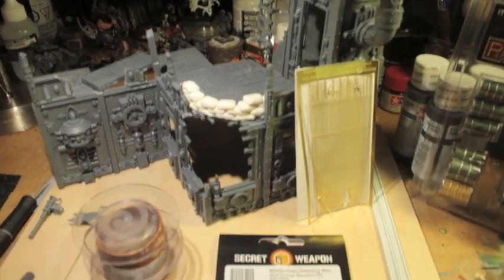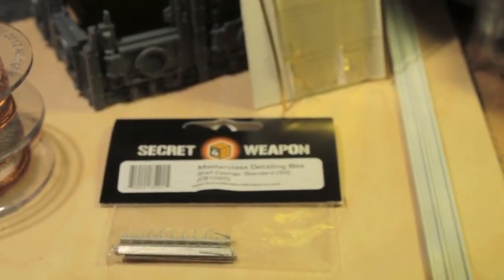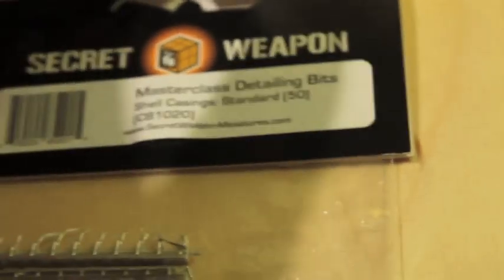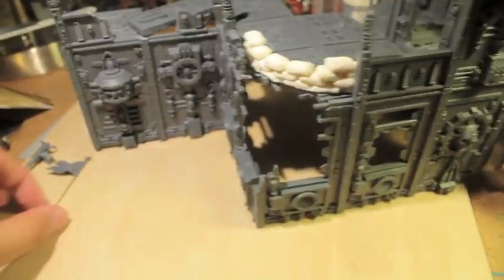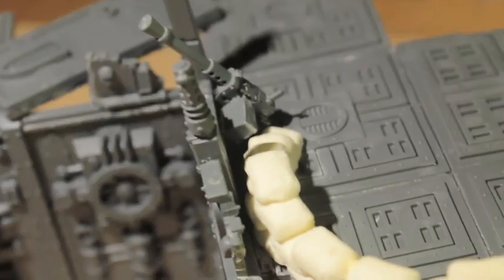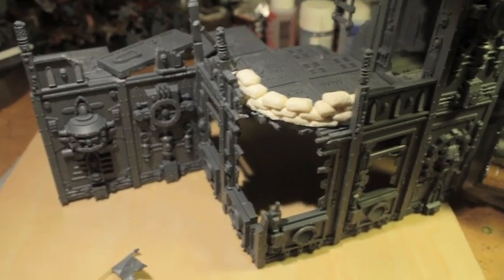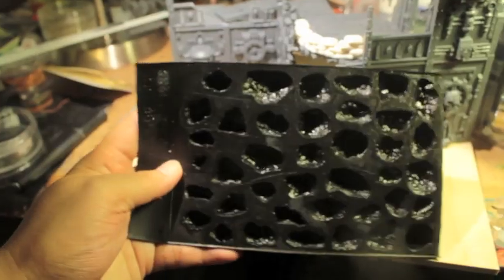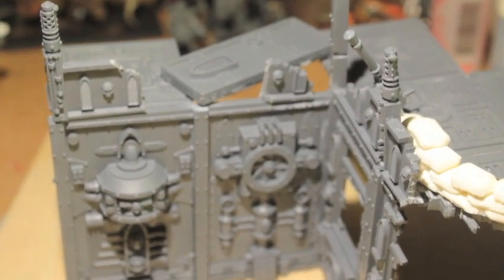IDICBeer March Terrain Comp Entry 1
Manufactorum is built and all the pieces are slowly coming together!  Now, to paint up the hardwood base and give it some rubble!!!